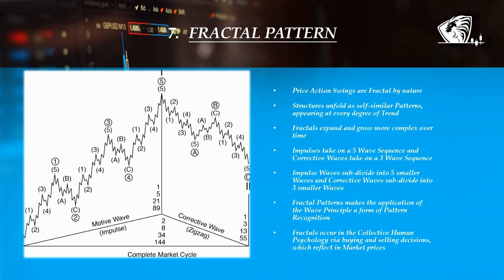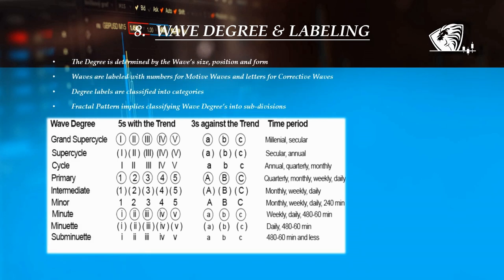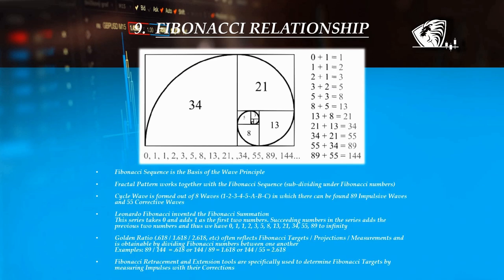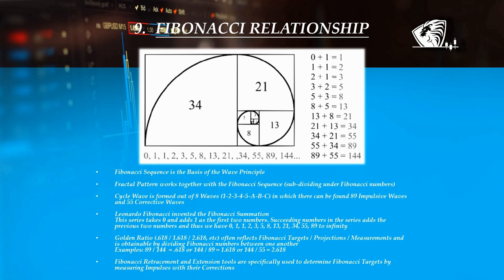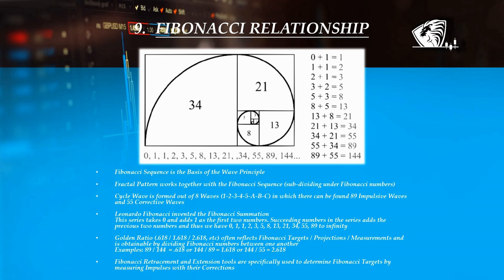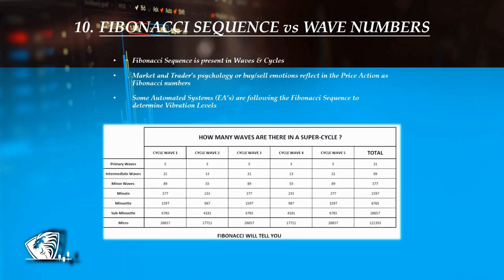Lionheart-EWA - Elliott Wave Course - Part 5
PRESENTATION & THEORY:

• FRACTAL PATTERN
• WAVES DEGREES & LABELING
• FIBONACCI RELATIONSHIP
• FIBONACCI SEQUENCE vs WAVE NUMBERS